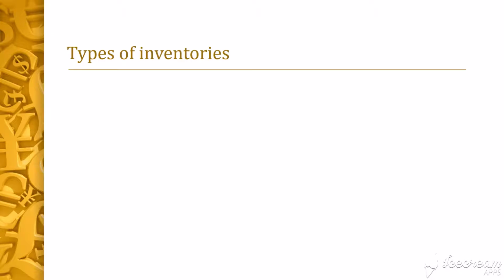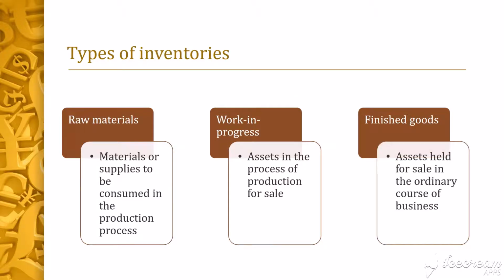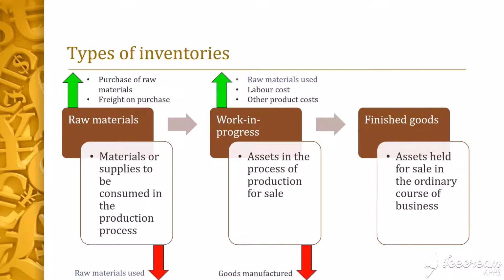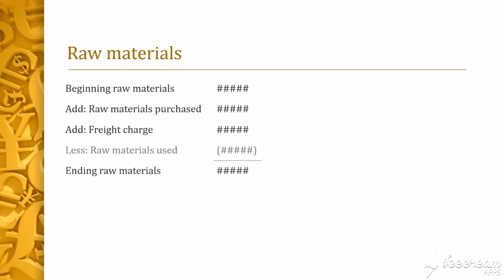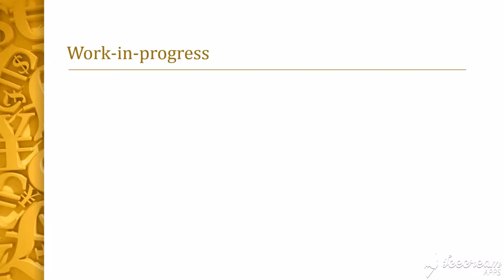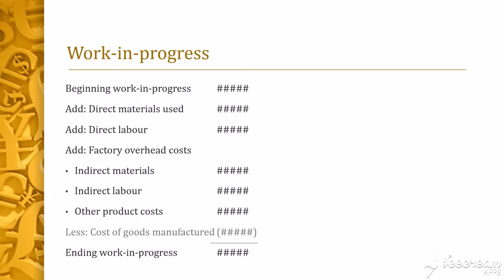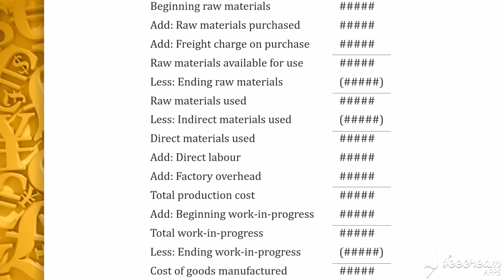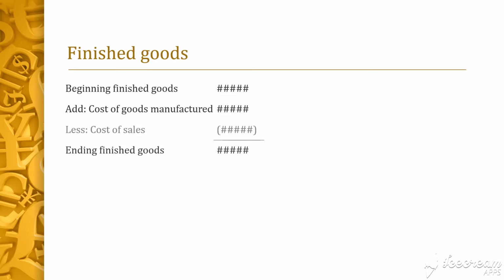Cost of Goods Manufactured Statement